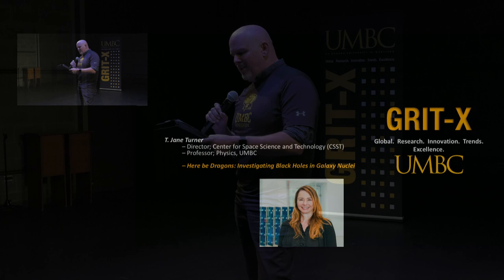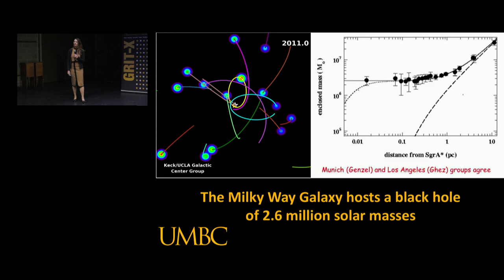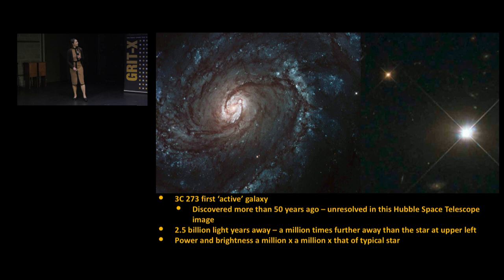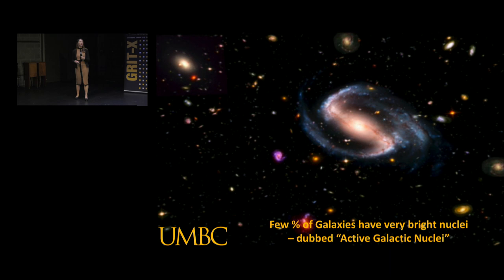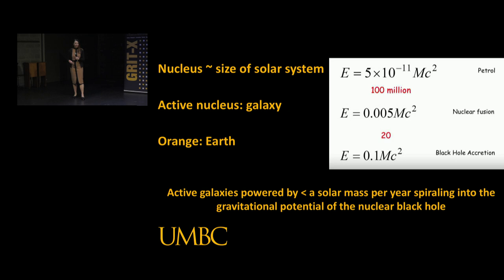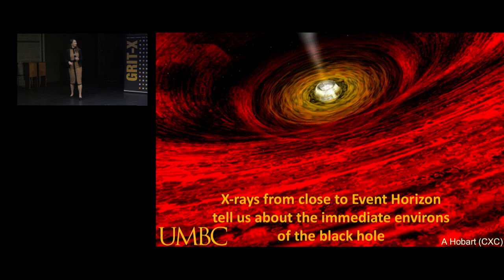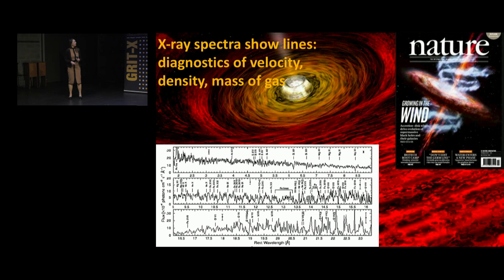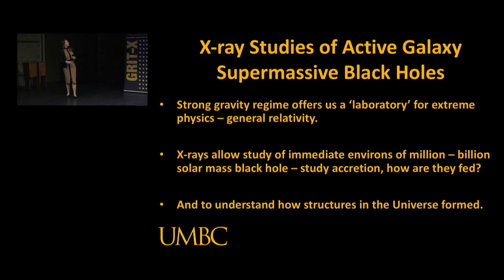T. Jane Turner: GRIT-X 2017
T. Jane Turner — Professor, Physics & Director, Center for Space Science and Technology

Here Be Dragons: Investigating Black Holes in Galaxy Nuclei
Astronomers have discovered that every galaxy has a huge black hole at its core, millions to billions of times the mass of our Sun. In most galaxies, these black holes are only revealed by their gravitational influence. However, in a few percent of galaxies gas and dust are actively falling on to the central black hole, resulting in large amounts of radiation being produced from close to the event horizon. Turner will discuss what we can learn by studying these exotic systems.